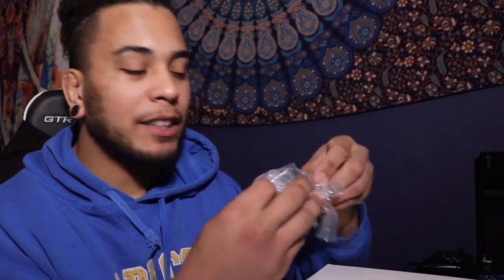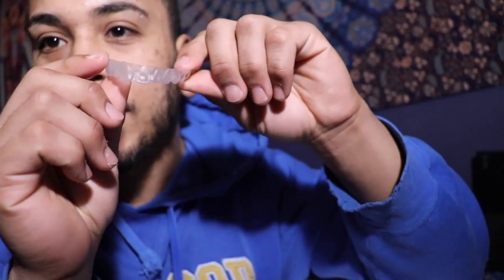CANDID CO. ALIGNERS UPDATE #9!!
HEY EVERYONE!!! Berto out here. Its getting real with these aligners. the next up coming steps are gonna be interesting so you won't want to miss out!!